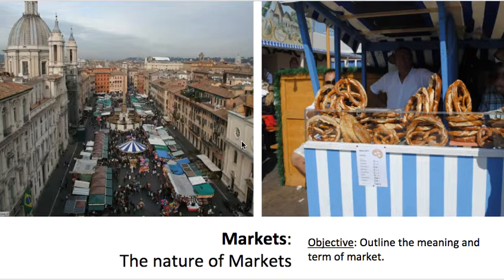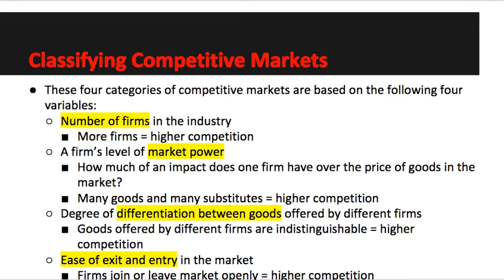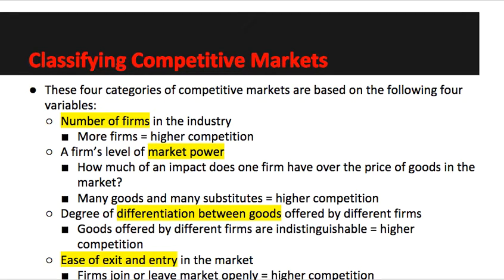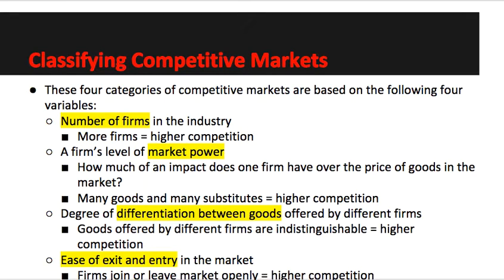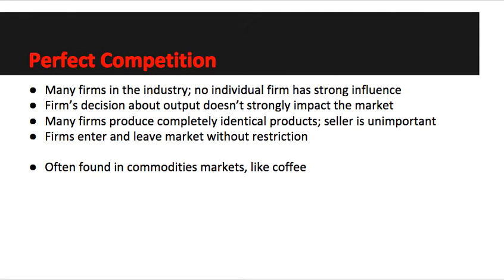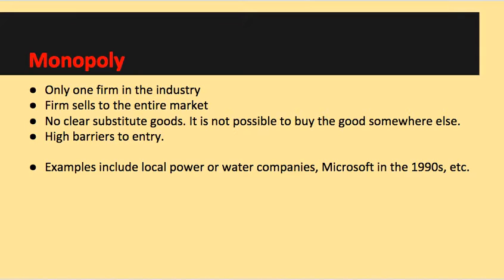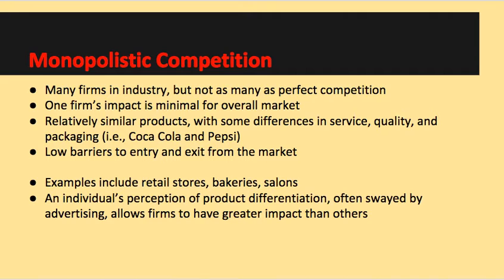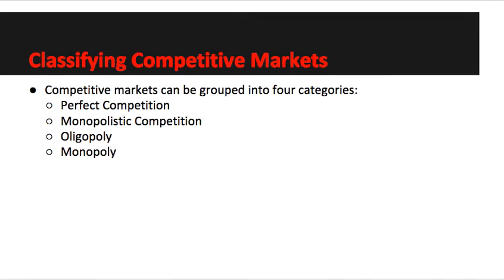Introduction to Market Structures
Based on our understanding of Microeconomics, this lecture will build an introduction to market structures